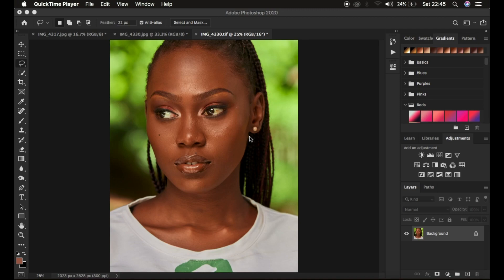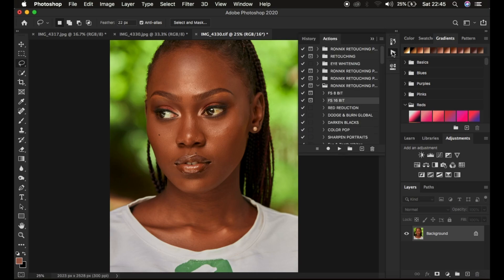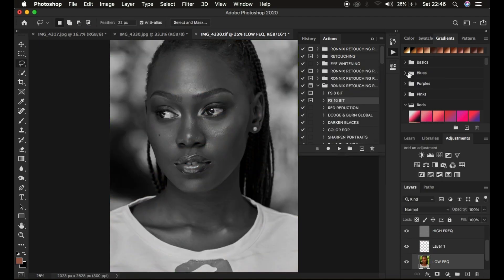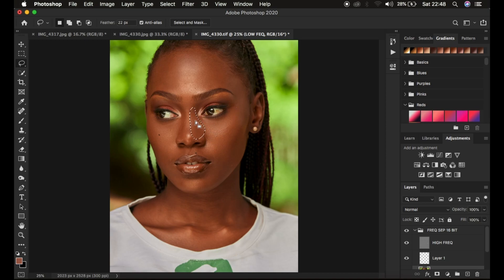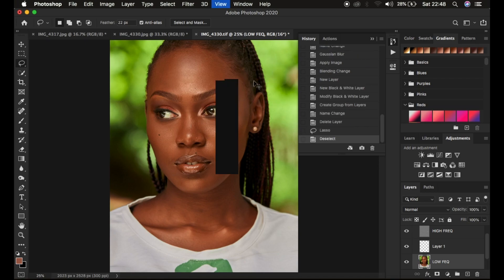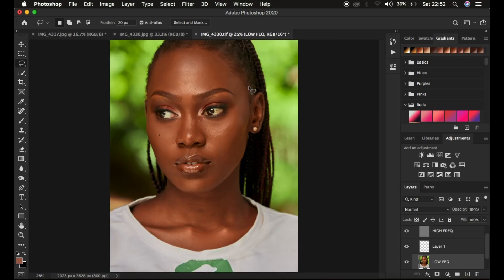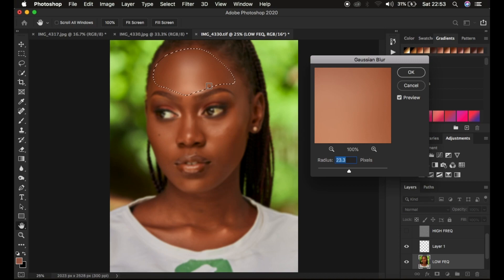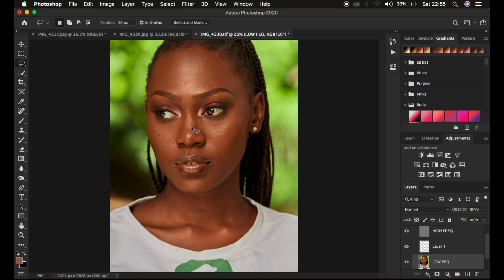I Hate the Lasso tool, Here's why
In this Photoshop Tutorial, I elaborate Why i hate using the lasso tool for skin retouching in photoshop and how you can go about them